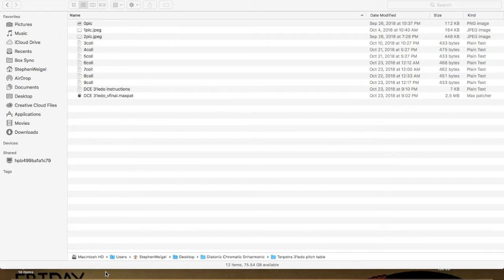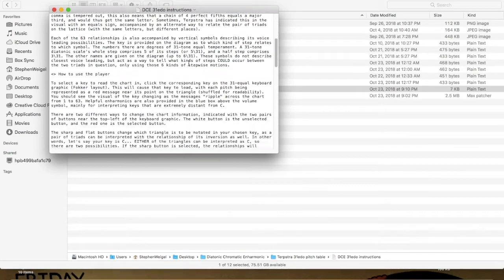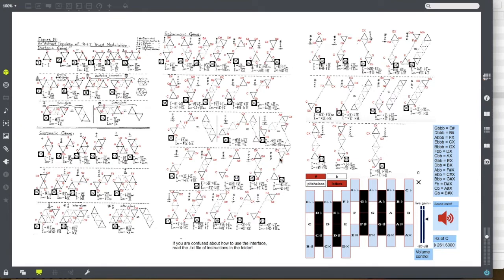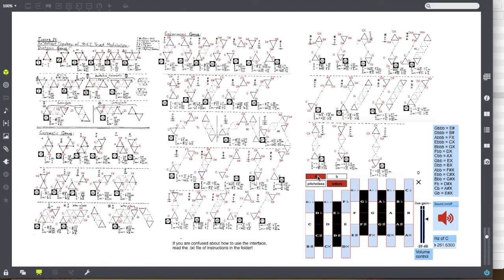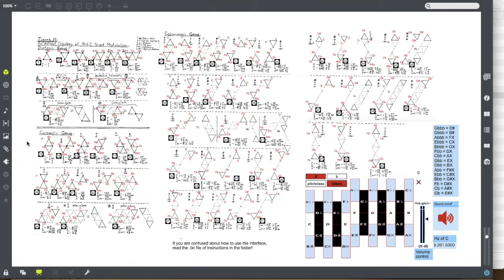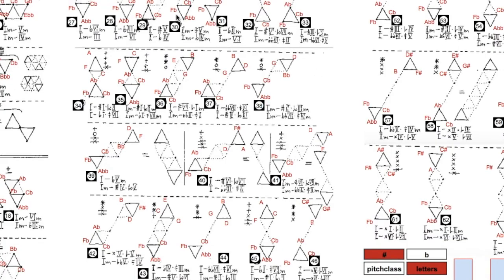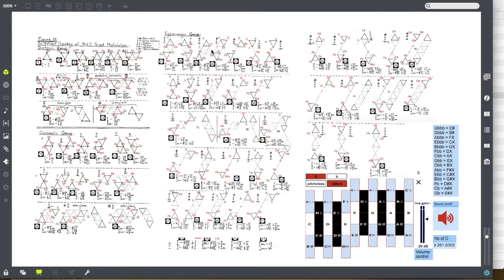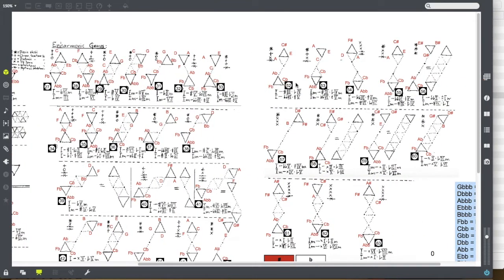Terpstra 31edo pitch table soundplayer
Here's a patch I created in Max/MSP that can show you all possible relationships between major and minor triads in 31-tone equal temperament (the diatonic, the chromatic, and the enharmonic). The diagram used to visualize this was created by Siemen Terpstra, article here:

If you don't have Max/MSP but really want to use this, talk to me and we can make it happen! (You can comment on this video, contact me on my website, etc.) The sawtooth sounds in this video don't sound grainy in the actual soundplayer when you download it - the reason that happens is because of artifacts of my A-Powersoft recording software...

Tell all your Fokker-organ/meantone-purist friends!